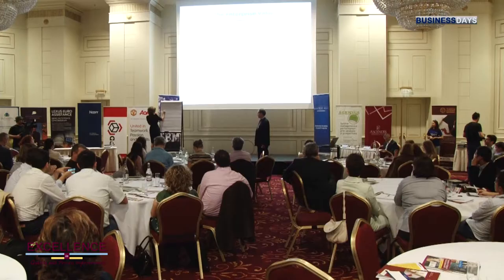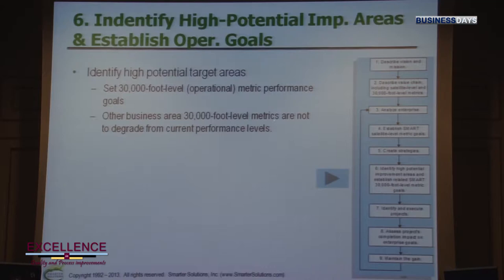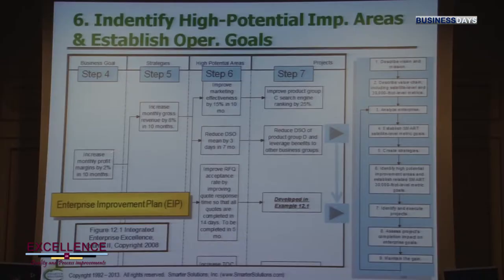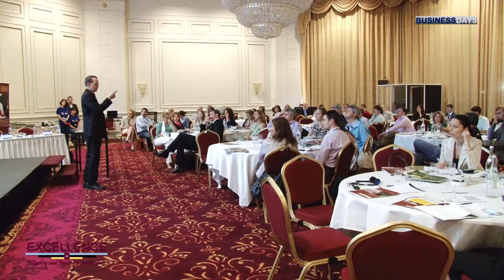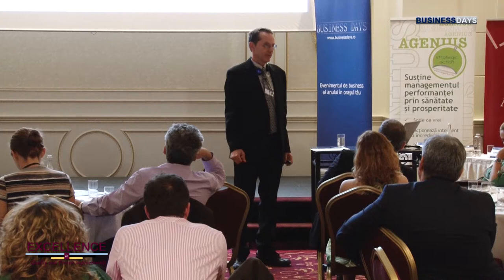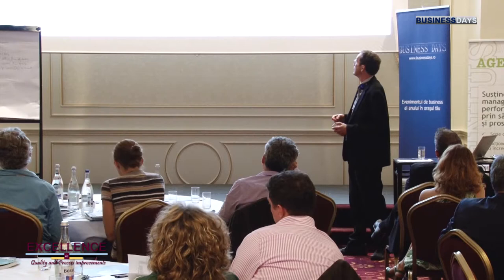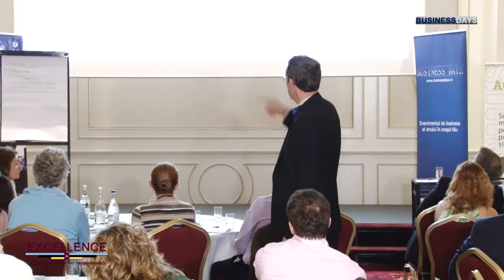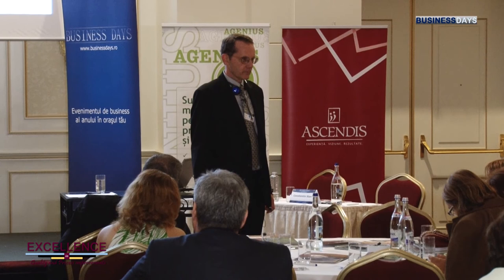Forrest W Breyfogle - Excellence in Quality and Process Improvements 2013 Partea 2